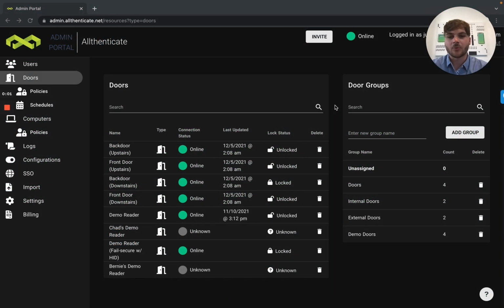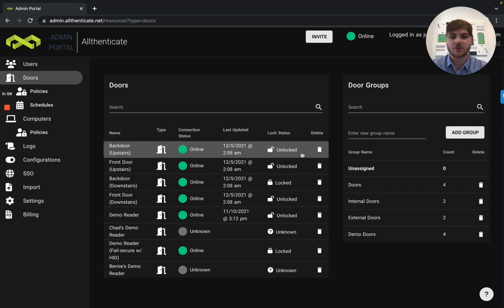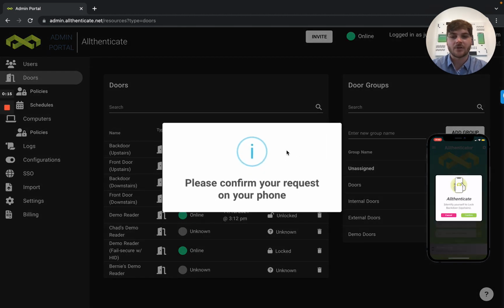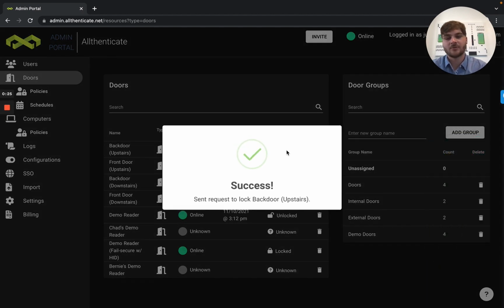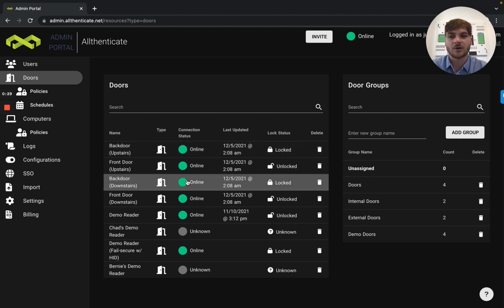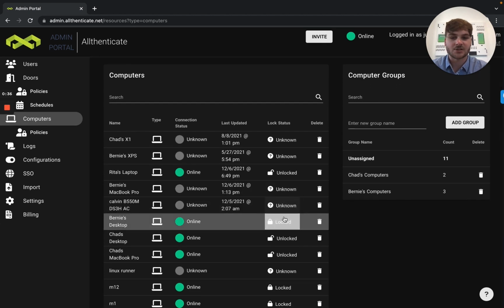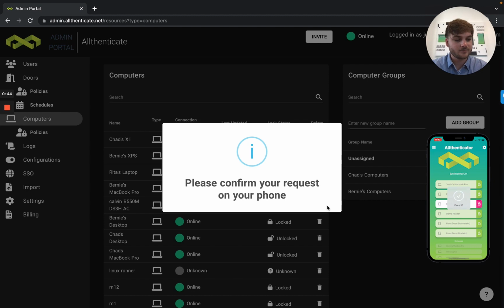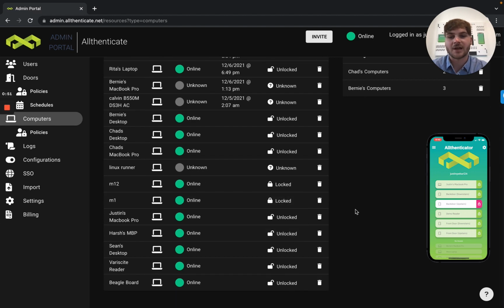Allthenticate Tutorial: Remote Lock unlock Allthenticate Admin Portal